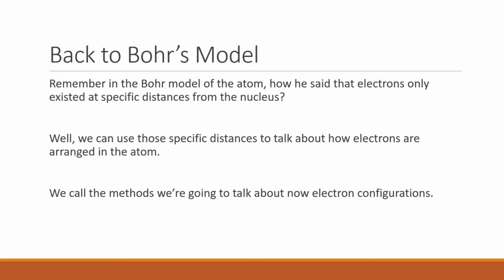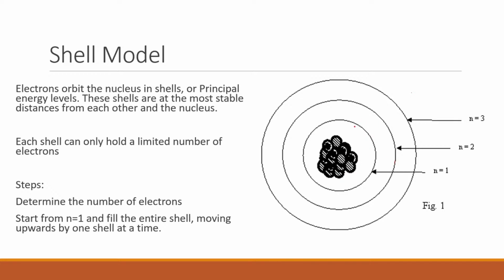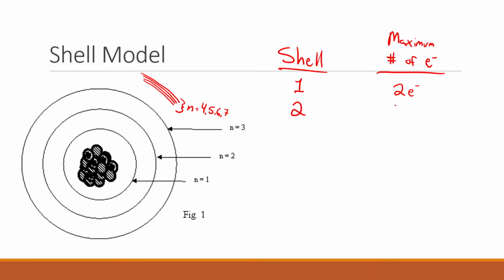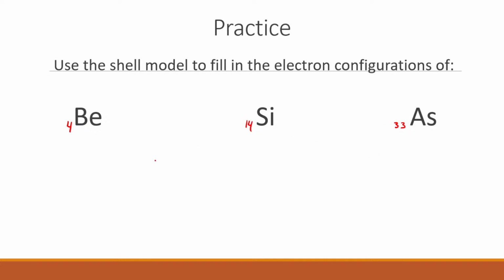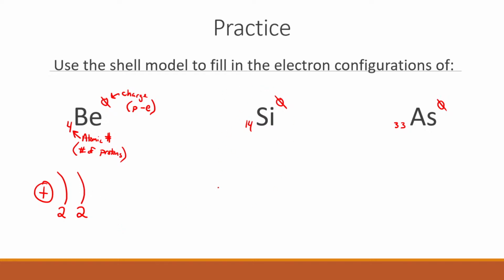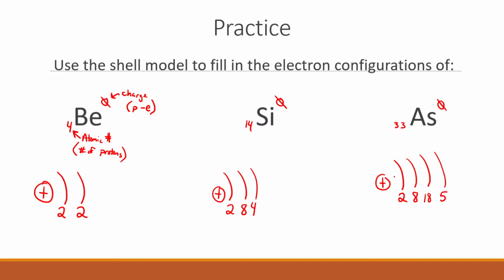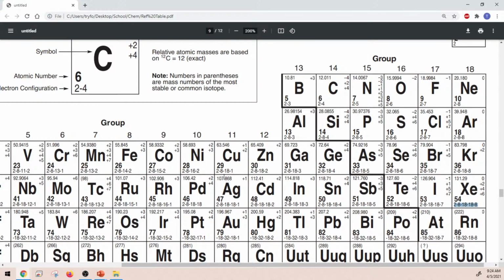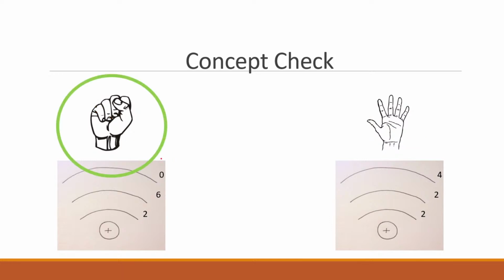4-4a - Electron Configuration